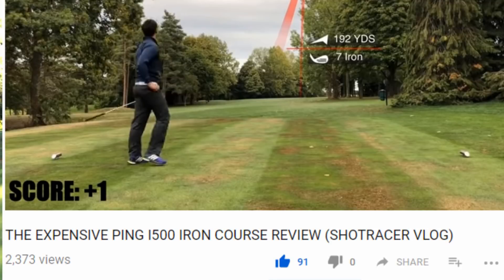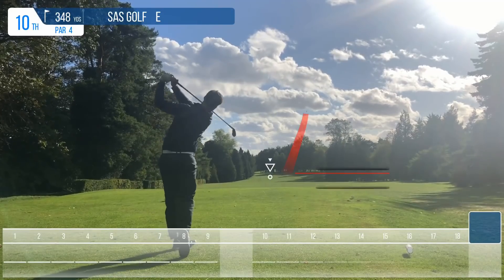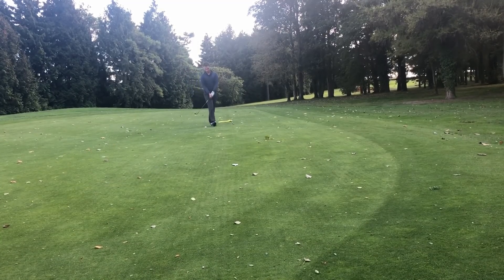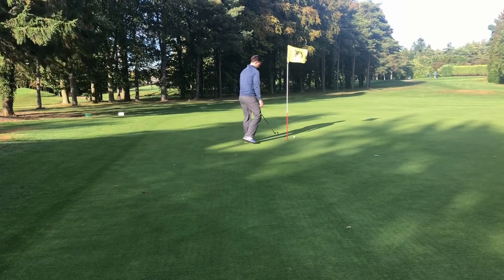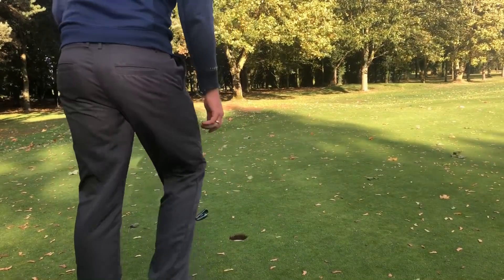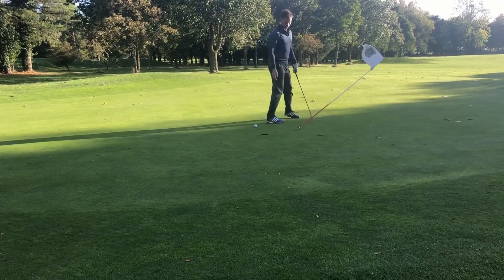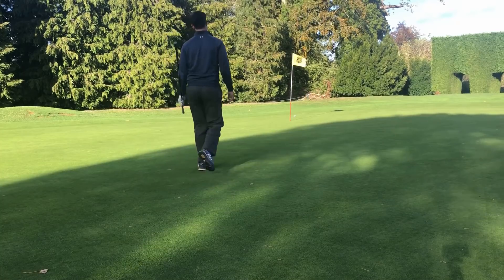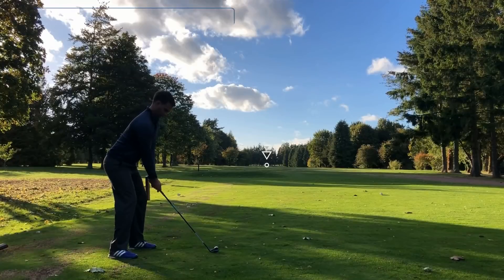THE EXPENSIVE TAYLORMADE GAPR 2 IRON ONLY VLOG (PROTRACER APP COMPILATION)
The £229 Taylormade GAPR 2 Iron gets a full review around the back nine at Burford GC with it being the only club in the bag!
Protracers used throughout!